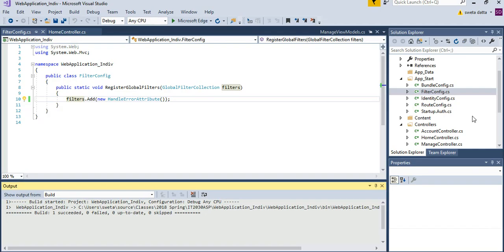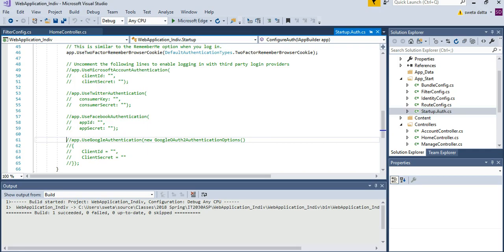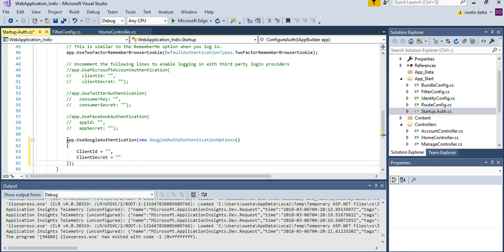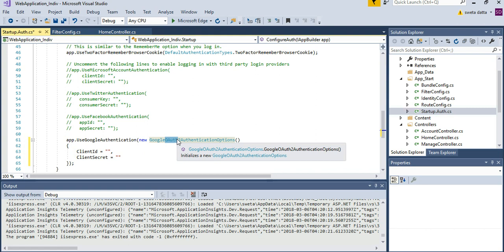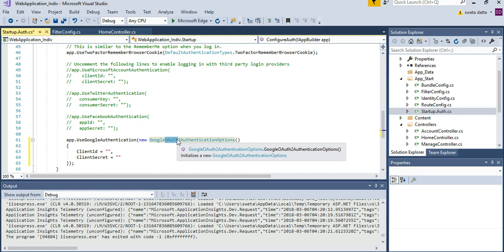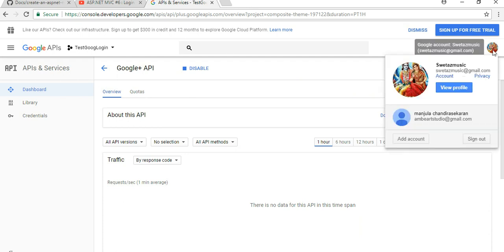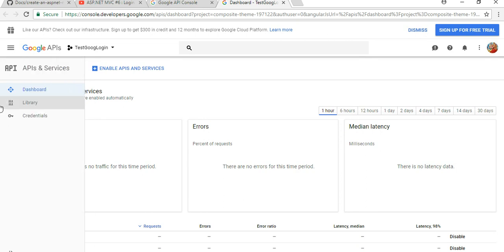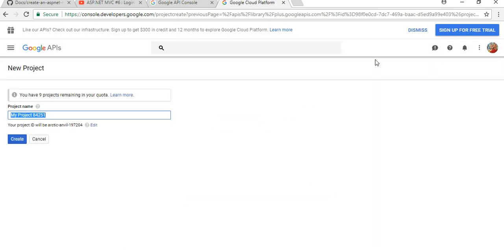Ch Security Video 4